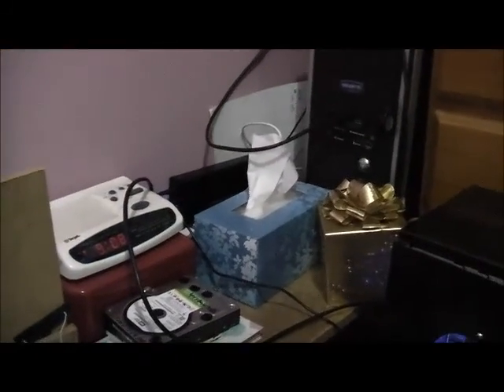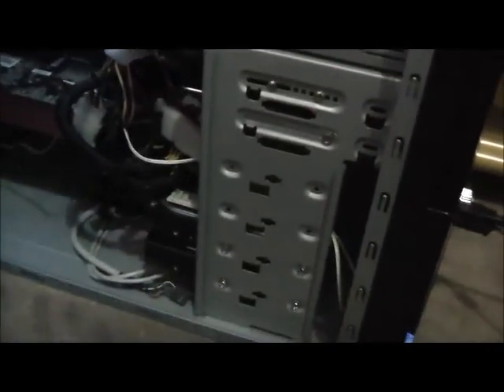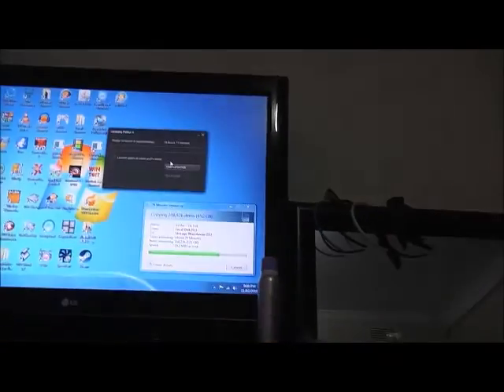HDD Upgrade In Other PC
MUCH Better than the Seagate Barracuda LP Clicky Sluggish HDD